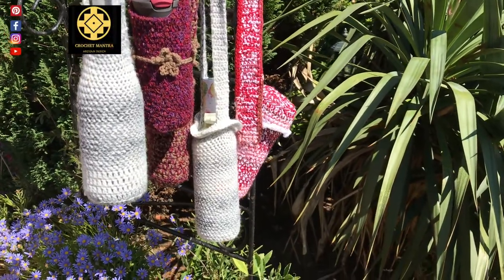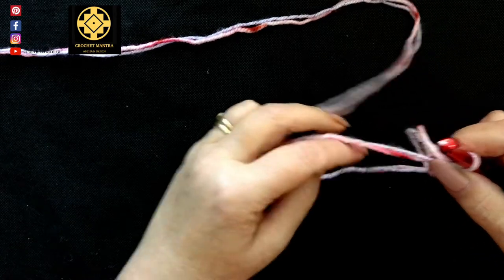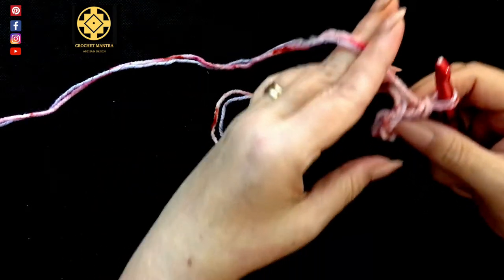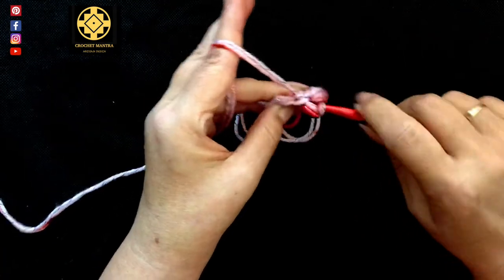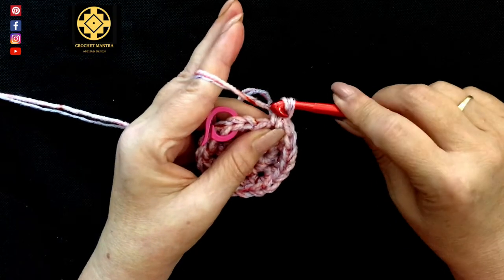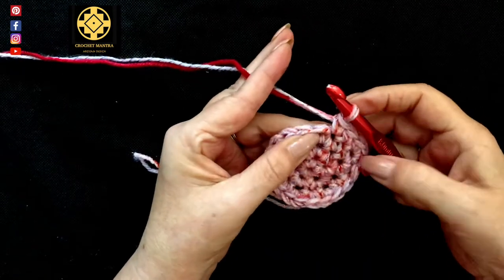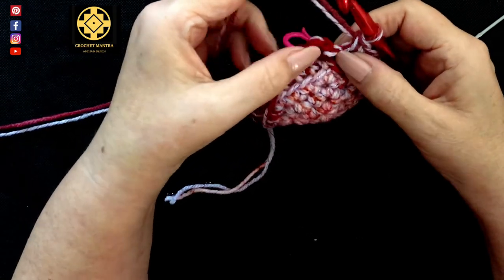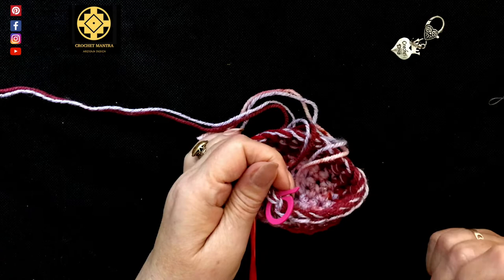Strawberry Shortcake Water Bottle Holder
Unique Crochet Tutorials + NEW Video's uploaded every Tuesday.

This very versatile bottle holder can be used for your thermal flasks, mugs, water bottles and even a full bottle wine! Yep it's that strong!
Suitable for all levels, from beginners to more advanced.
Show off your designer skills, switch yarns, colours and even try different hook sizes. Please post your finished holders in my Facebook group; Crochet Mantra.
Here are some links for you to follow for some of the stitches I used to create this Basket.

Let's get creative together!